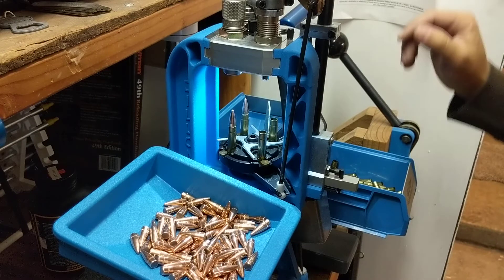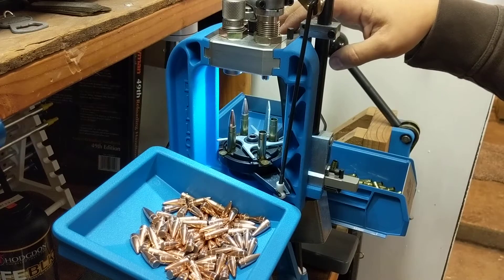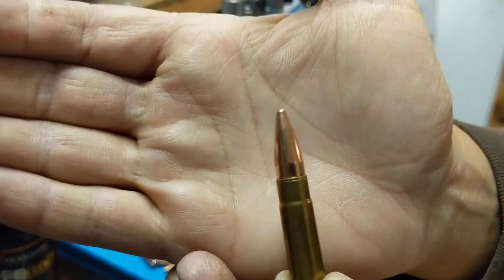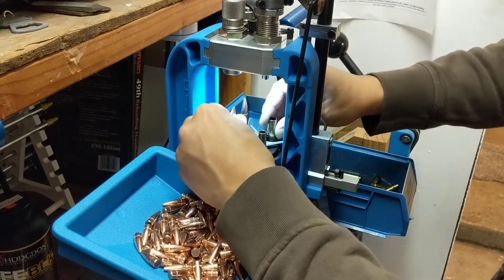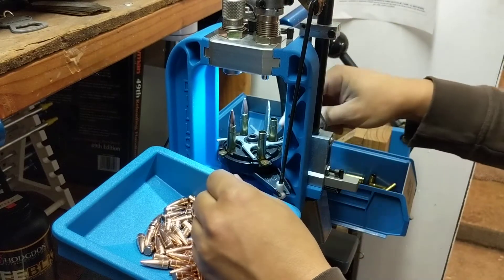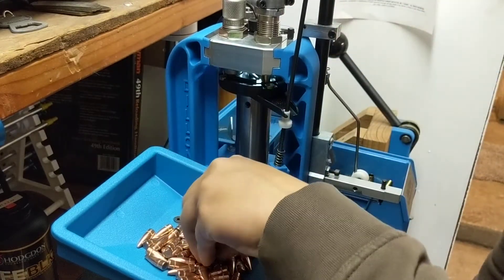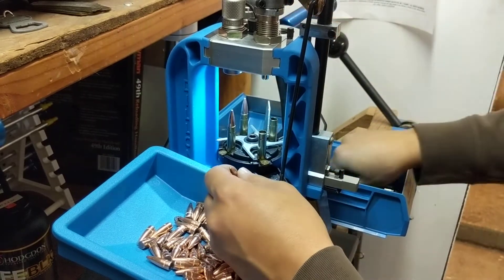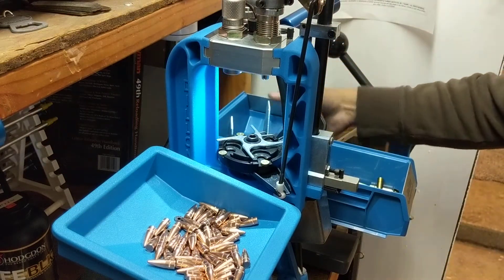300 BLK EASY PEASY ON 550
Quick demonstration on how to load 300 Blackout on a Dillon 550C.  Enjoy!